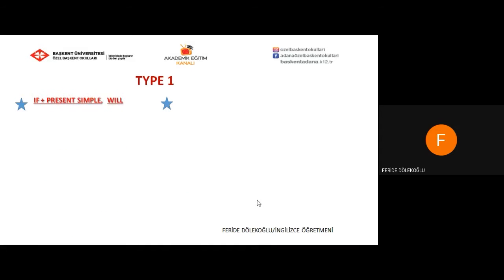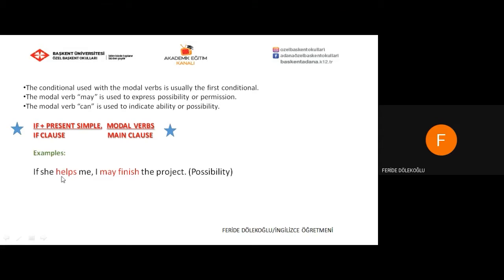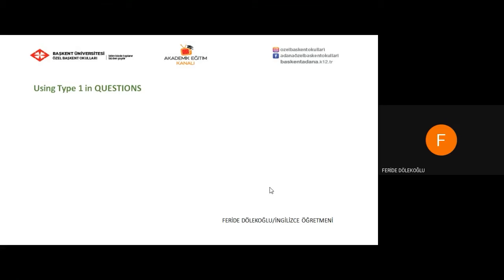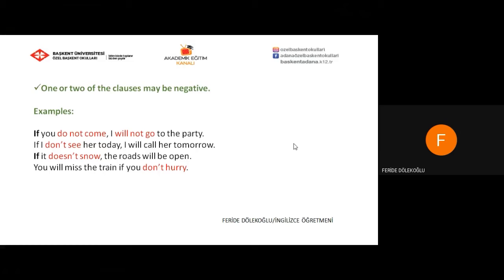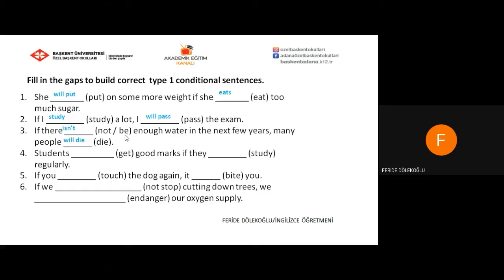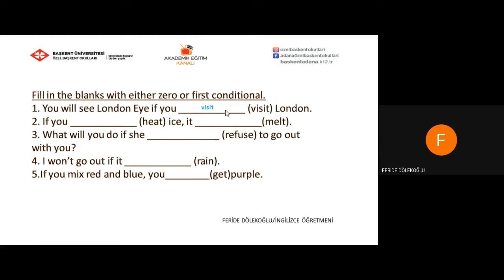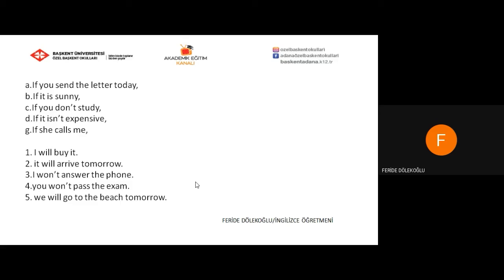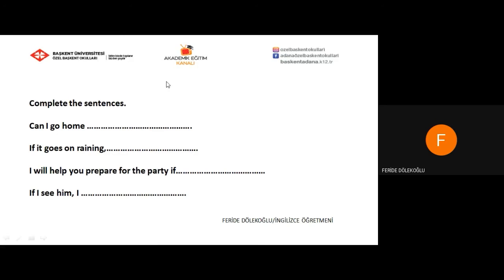3- If Clause Type 1